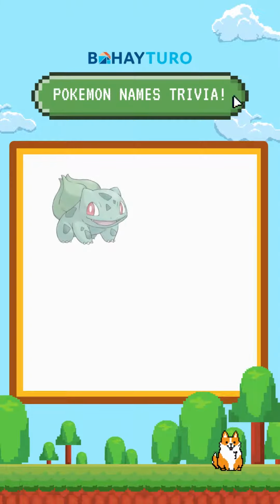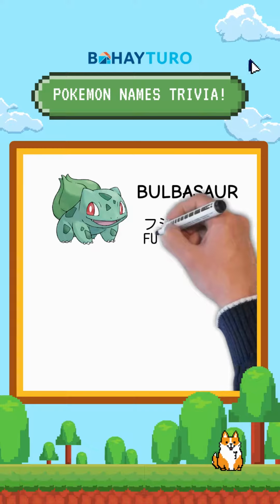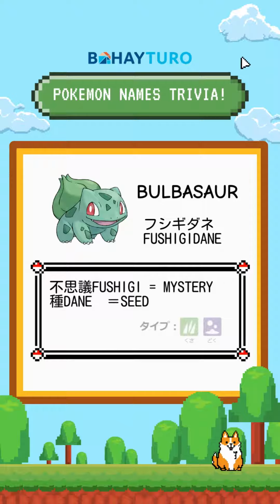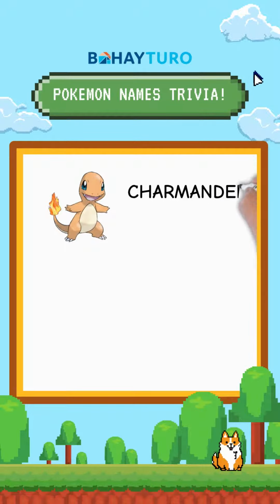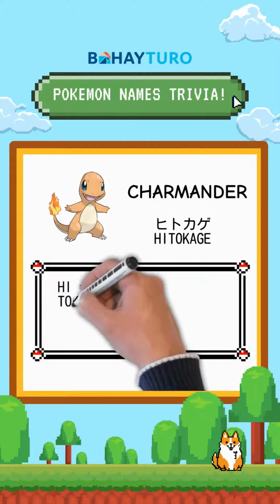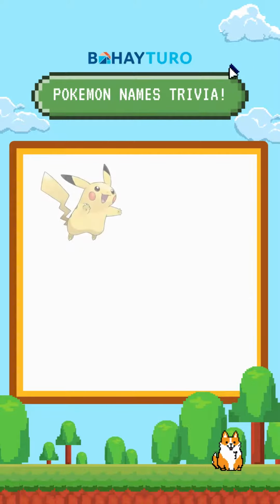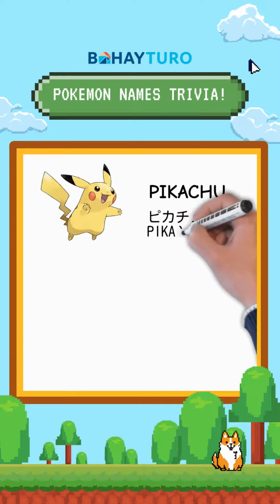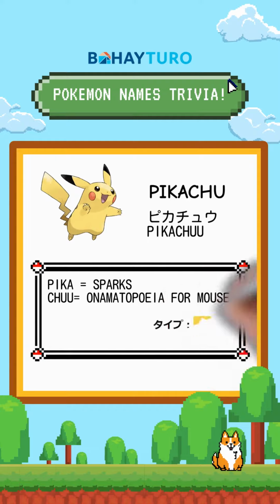Pokemon Trivia by T Satoshi of Bahay Turo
Pokémon Trivia! 🔍 Let’s learn the meaning behind your favorite Pokémon’s name! 🍃🔥⚡️

Avail of a Japanese learning bundle on Bahay Turo now to learn Japanese language basics, and unlock more knowledge about your favorite anime, manga, or video game! 🎌🔓